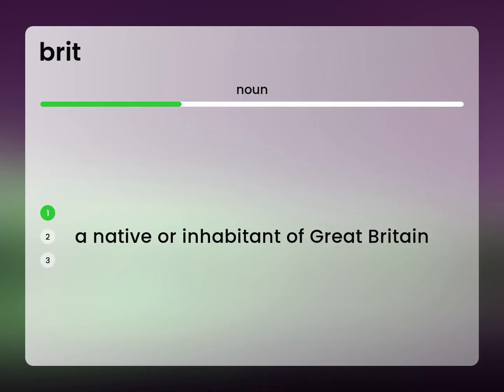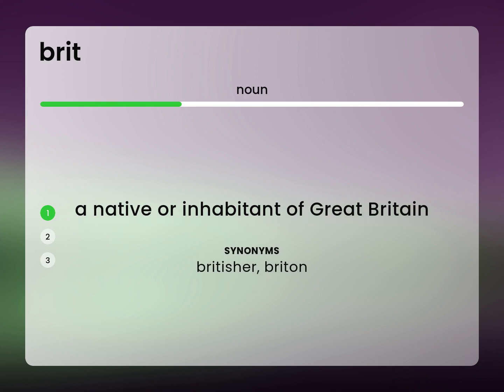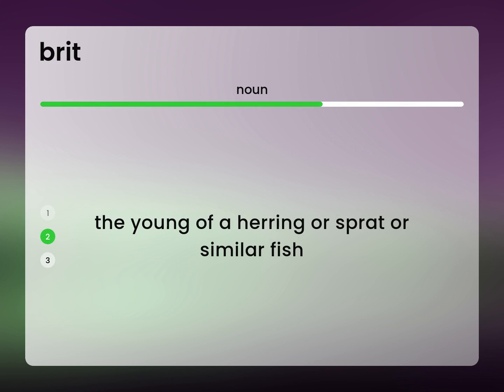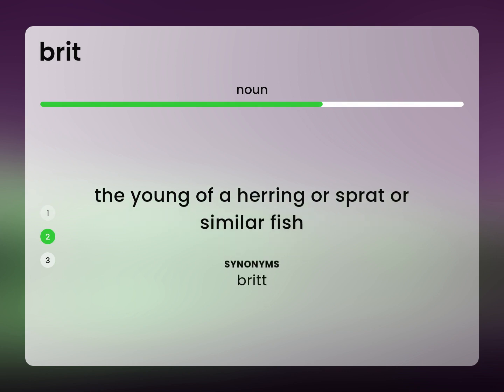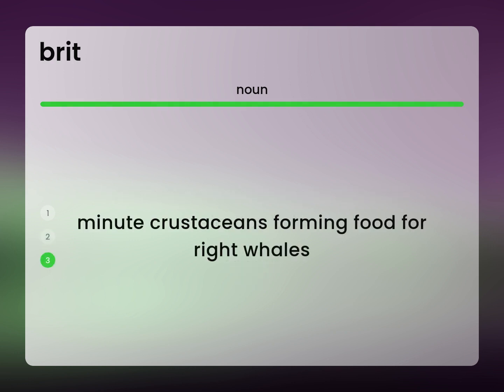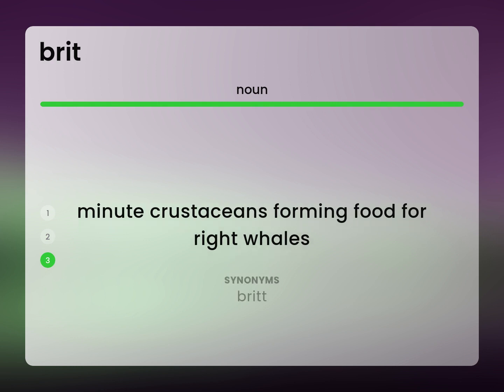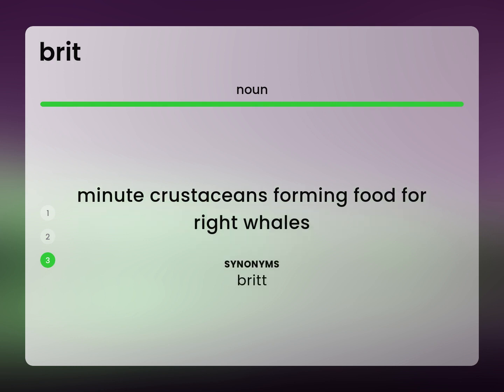Brit — BRIT meaning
Meaning of BRIT